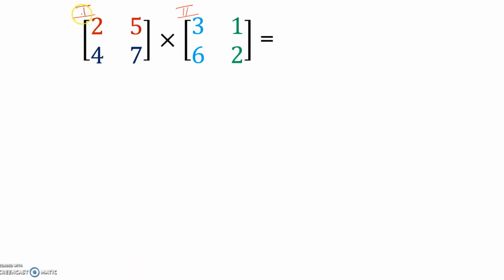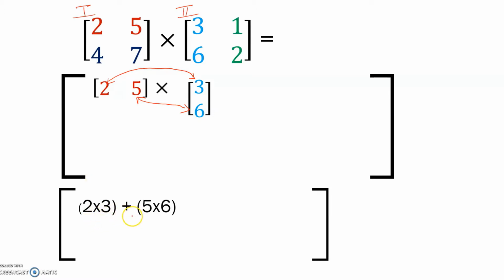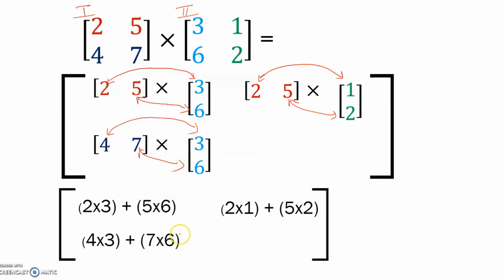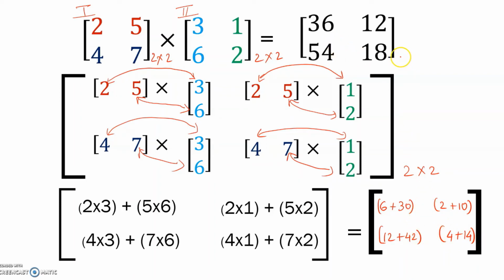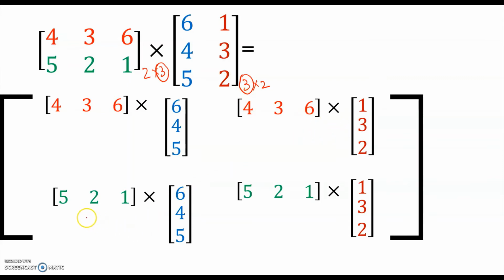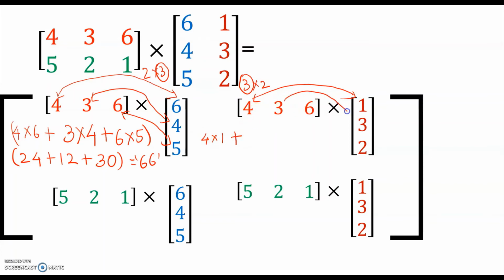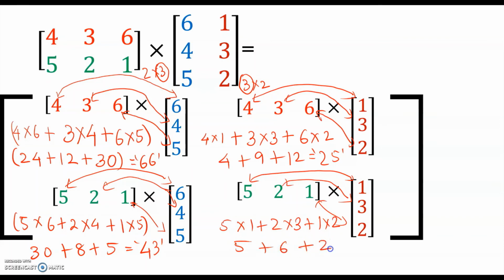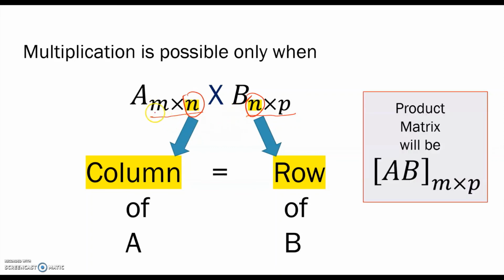Multiplication of Matrices